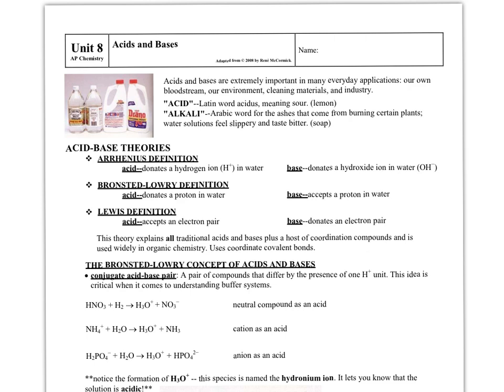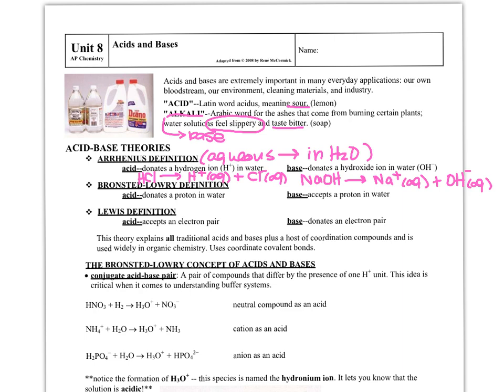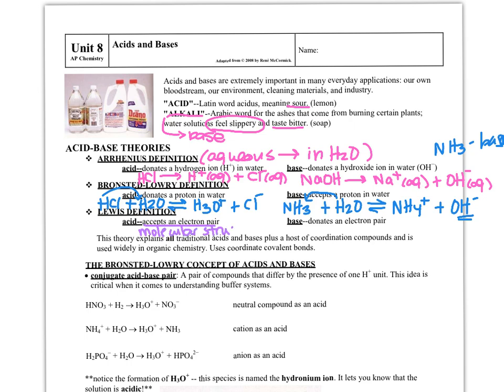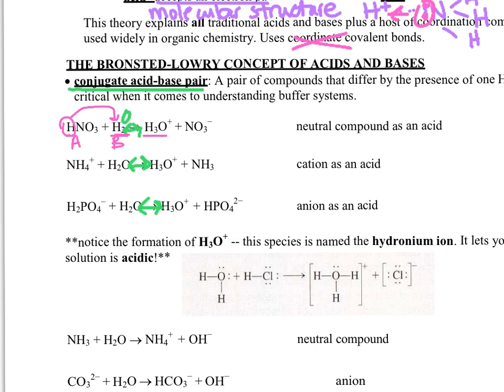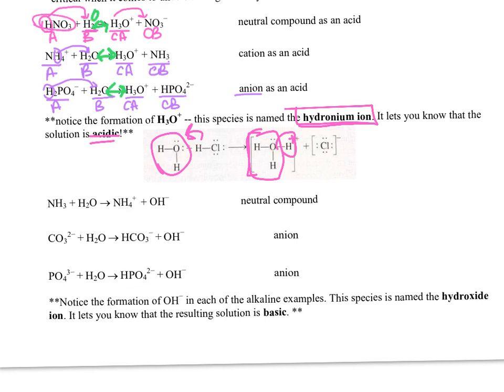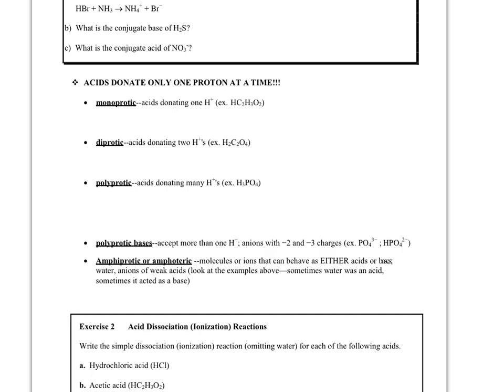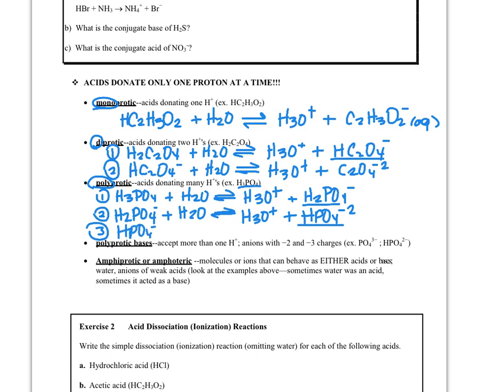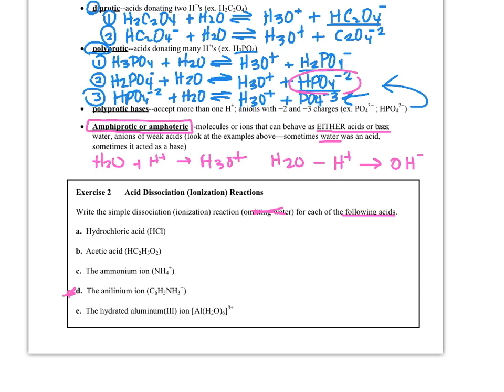AP - Acid and Base Theories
This video explains the different acid/base theories that are used to identify acid and base compounds. In the video, the Arrhenius theory is discussed as a simplified means of identification from the chemical means of the compounds. The Bronsted-Lowry theory is discussed to explain the chemical behavior in water of acids and bases in water, forming solutions. It also includes examples of polyprotic acid ionizations.